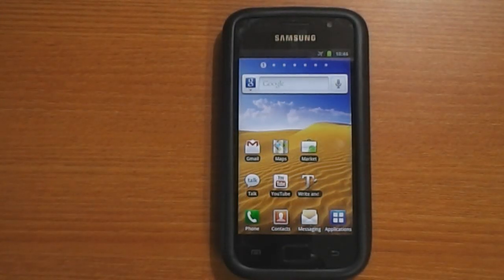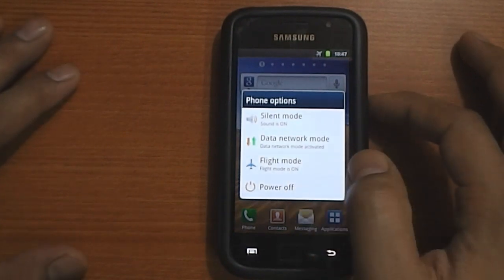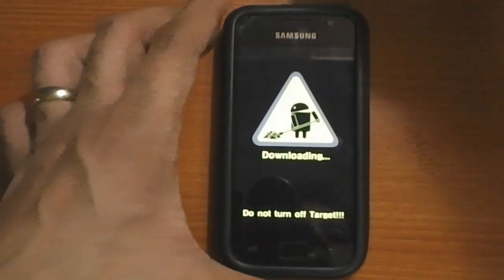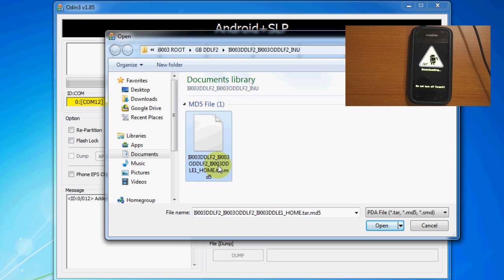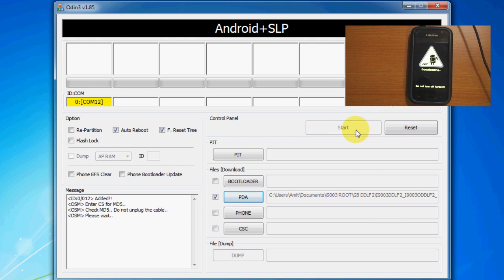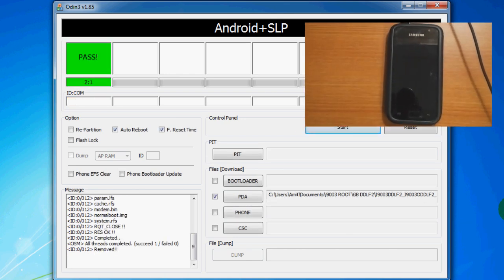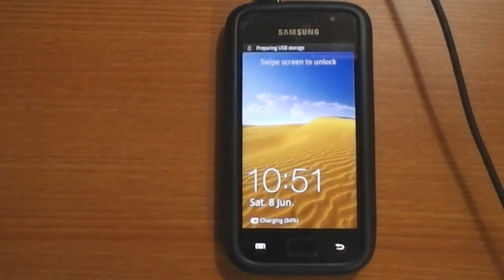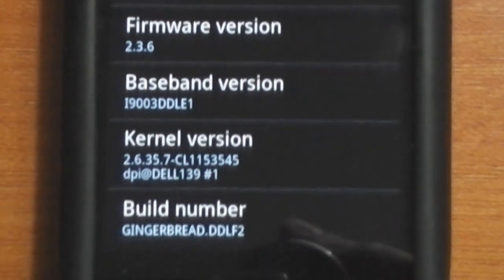How to restock/install stock ROM on the Samsung Galaxy SL i9003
Here's a re-upload on How to restock/install a stock ROM on the Samsung Galaxy SL i9003. Please find the download links and a text tutorial on my

Credit to all developers at xda developers for making root files and custom roms